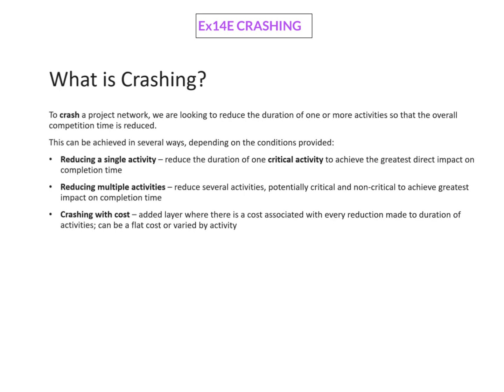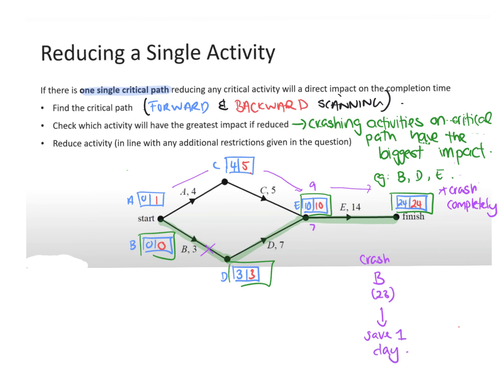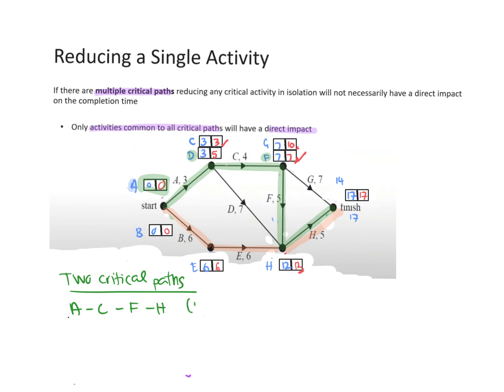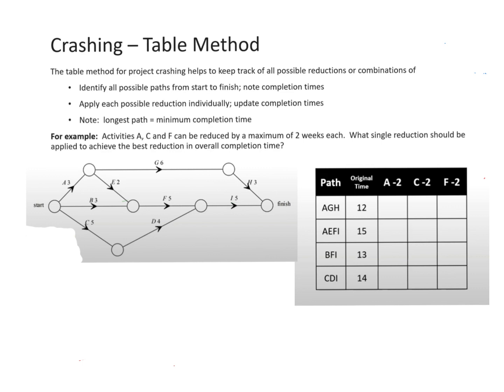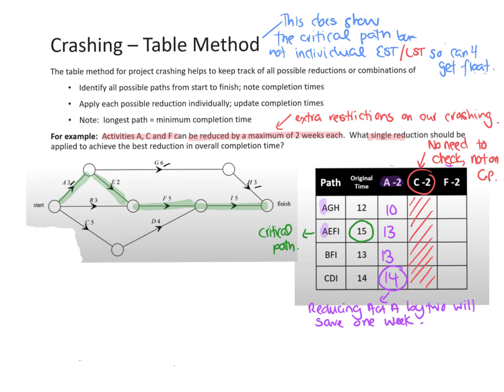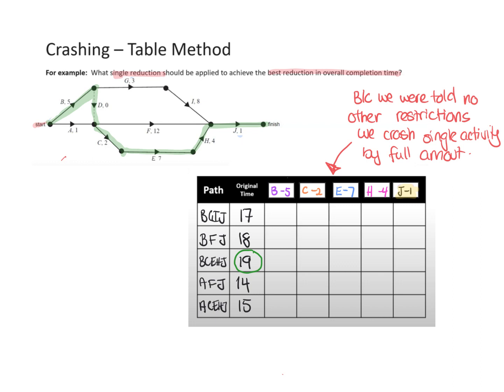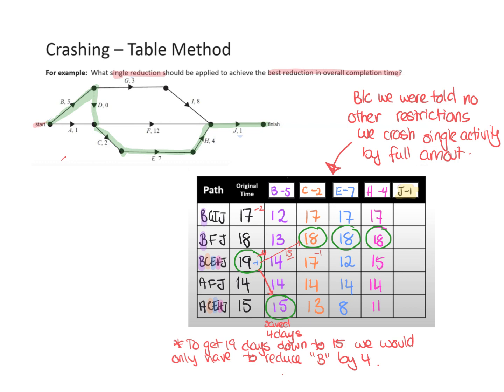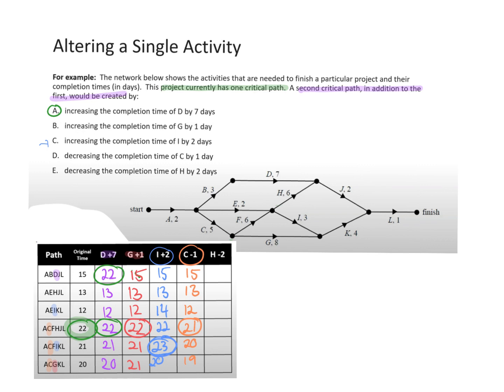12GM 3&4 NETWORKS EX14E crashing part1 single activity